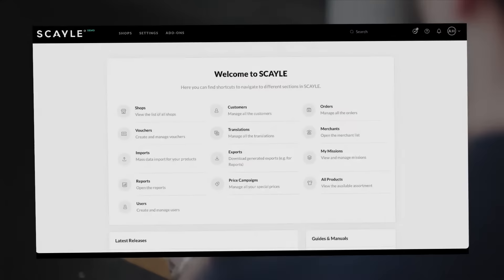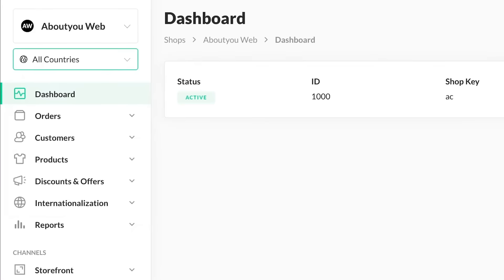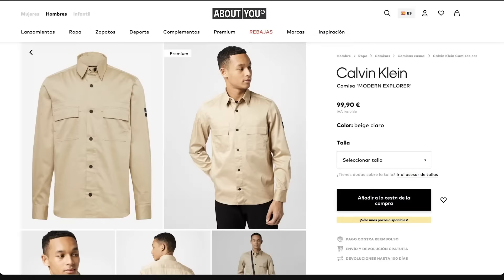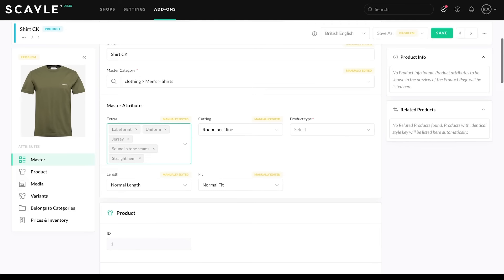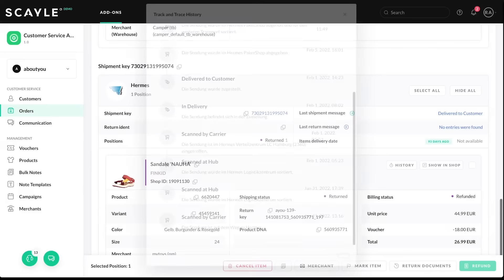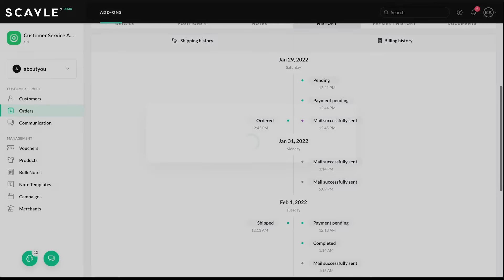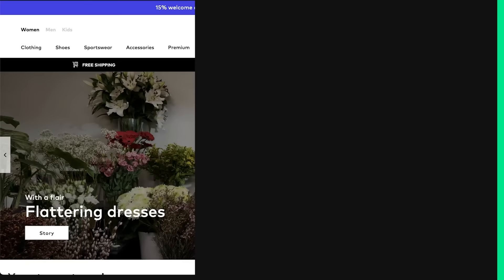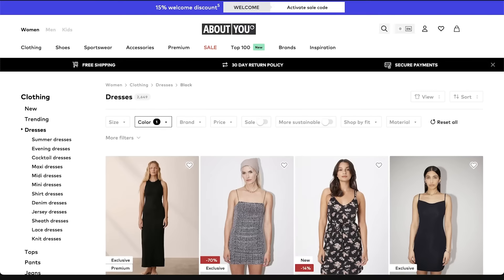Demo Video Teaser: Get to Know the SCAYLE Panel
Internationalization, omnichannel, marketplaces, advanced B2C commerce – you name it, we scale it. In this teaser demonstration, our Head of Solution Consulting Rico Adler gives you a first insight into how the SCAYLE panel works and looks. See for yourself what we mean when we talk about the plug’n’play feel of our panel. Have a quick look at how SCAYLE enables you to easily and flexibly manage your shops without writing a single line of code. Learn how we help brands and retailers scale their enterprise commerce business.

Do you want to know more about SCAYLE’s functionalities?

Or talk to our eCommerce experts about how we SCAYLE might fit your use case

► ABOUT SCAYLE
SCAYLE is the B2B division of ABOUT YOU Holding SE and enables brands and retailers to build up an international D2C business with three service components: commerce technology, online marketing, and commerce operations. Leading brands like FC Bayern, Fielmann, Marc O'Polo, Depot, s. Oliver, or Deichmann are already SCAYLE customers. By now, the SCAYLE Commerce Engine powers more than 100 online shops in 26 European countries. SCAYLE employs 400 people at its location in Hamburg. The managing directors are Tarek Müller, Sebastian Betz, and Hannes Wiese.